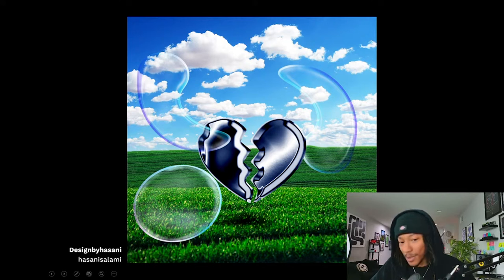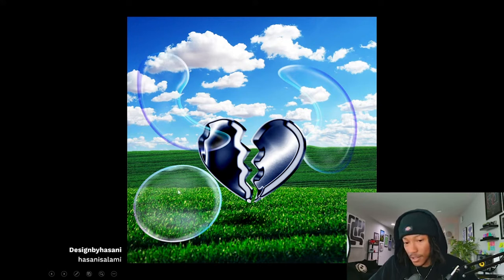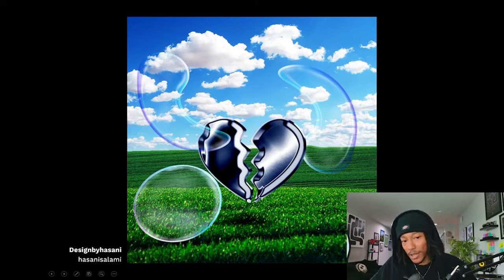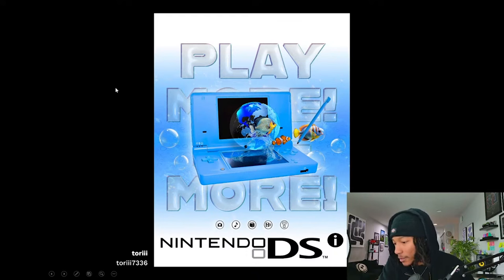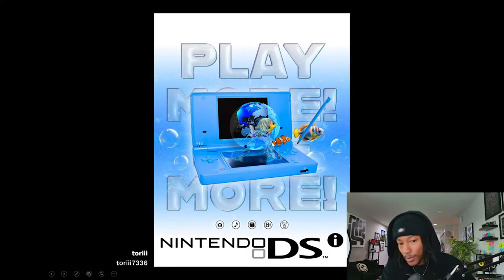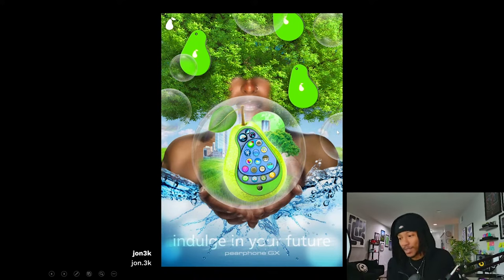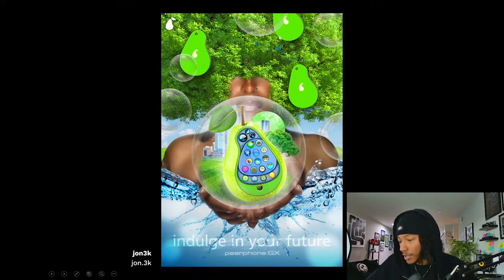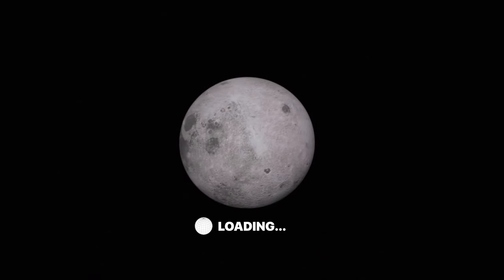Graphic Design Class Critique